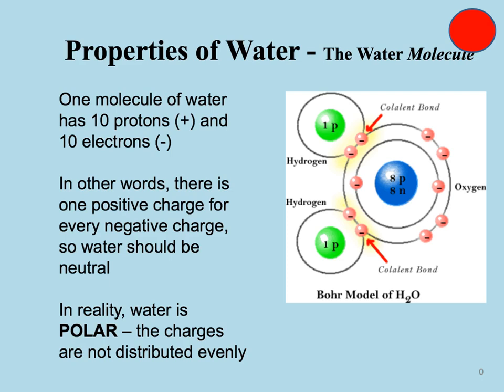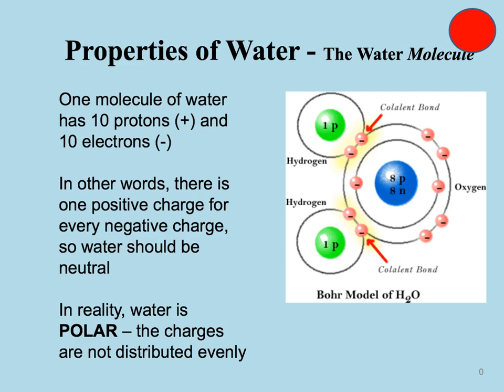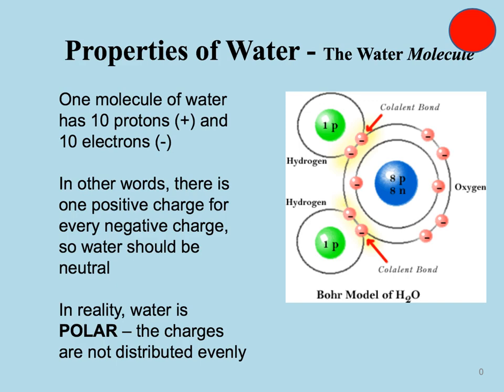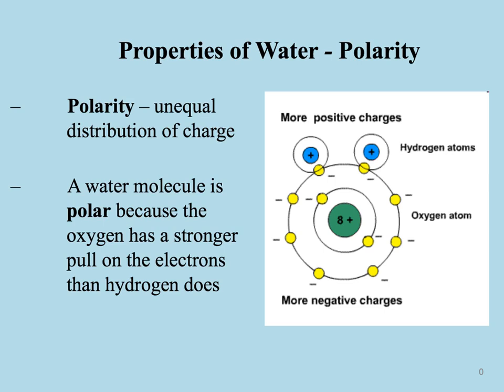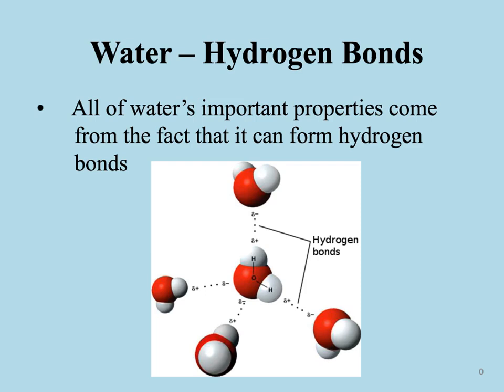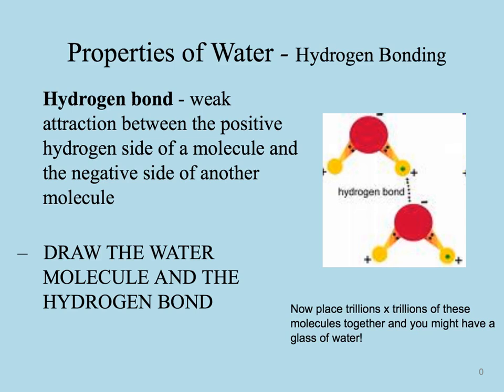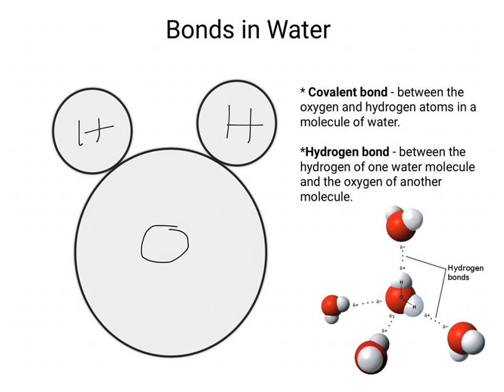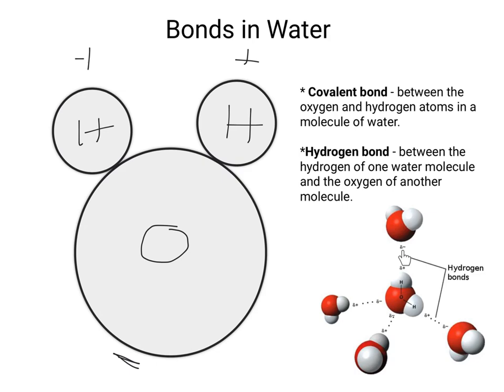Hydrogen Bonds in Water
Discussion of bonds in water